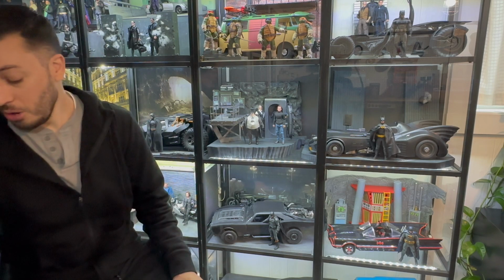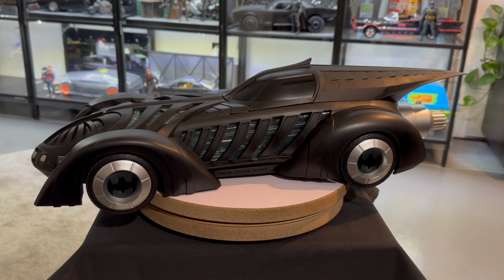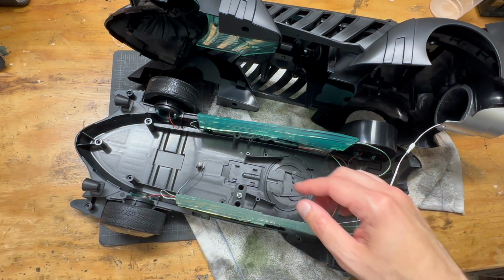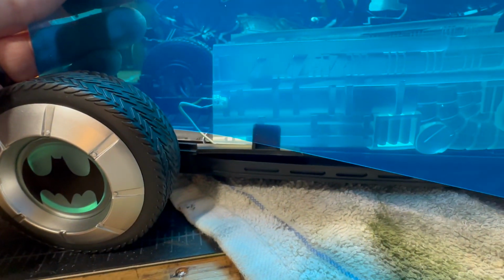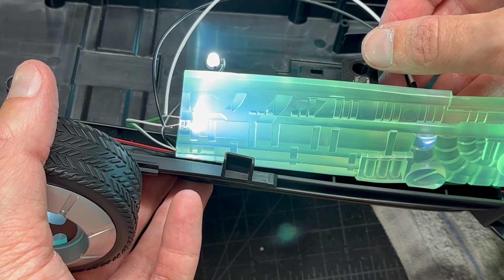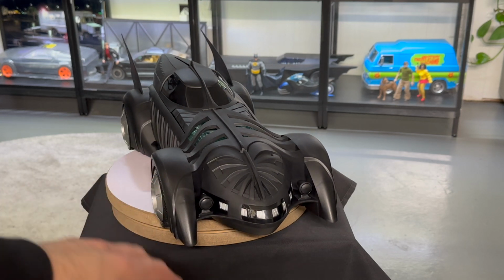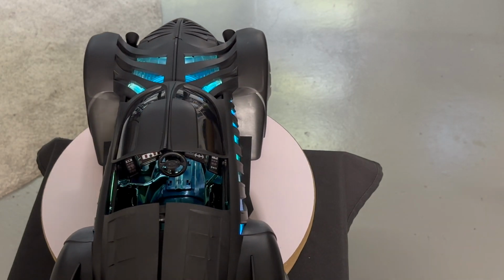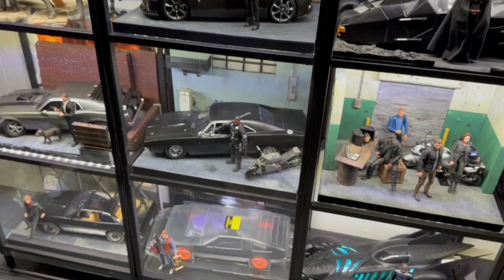McFarlane BATMAN FOREVER Batmobile Review + Making It Blue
This car should have had blue accents, but they were green! Let's fix it!

COUNT Graphic Novel
RETROACTIVE Graphic Novel
HIGH CRIMES Graphic Novel
CYN Graphic Novel, written and drawn by me:

MCFARLANE **GLOW IN THE DARK** FOREVER BATMOBILE (Does not light up)
McFARLANE BATMAN FOREVER FIGURE
BLUE TRANSPARENT SHEETS

grants Melody Loops and it's licensees, including Ibrahim Moustafa owning YouTube
channel

 / @ibrahim_m   , permission
to use this Music.
This Music may be used in commercial and personal projects and in monetized videos (such
as Youtube or Vimeo) without paying additional fees or royalties to author. The Music must
be used in accordance with the Melody Loops End User License Agreement
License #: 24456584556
"I'm Audioflame
(Content ID registered by Orchestraman, Heavenless, Audioflame, Playsound with Identifyy),
as the author of '80s Time Machine' grants
Melody Loops and it's licensees, including Ibrahim Moustafa owning YouTube channel

 / @ibrahim_m   , permission to use
this Music.
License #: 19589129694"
"I'm ArtIss
(Content ID registered by ArtIss with AdRev, Identifyy), as the author of 'Stay Cool'
grants Melody Loops and it's licensees, including
Ibrahim Moustafa owning YouTube channel

this Music.
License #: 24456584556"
I'm AleXZavesa
(Content ID registered by Alexandr Zabegaev with Epic Elite), as the author of 'Artificial Life'
grants Melody Loops and it's licensees,
including Ibrahim Moustafa owning YouTube channel

this Music.
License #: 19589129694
I'm raspberrysounds
(Content ID registered by Raspberrymusic with Identifyy), as the author of 'Unreachable'

this Music.
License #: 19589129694